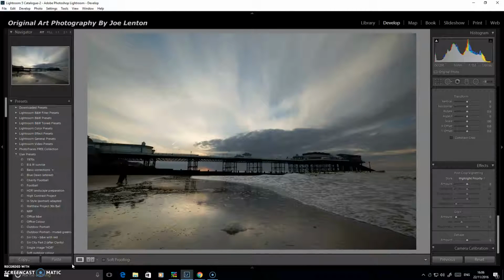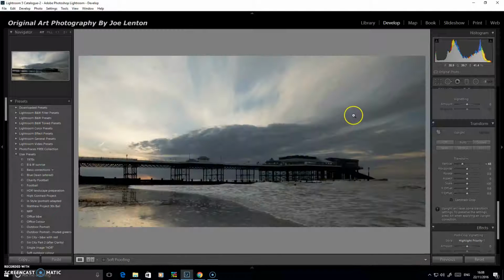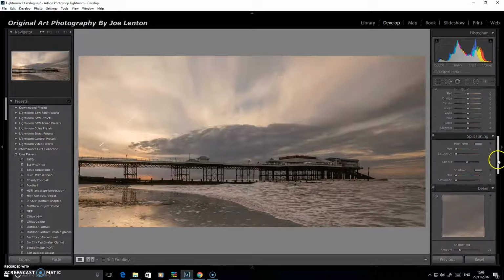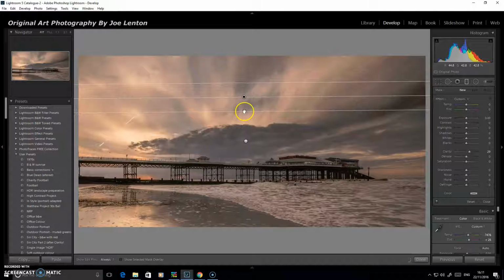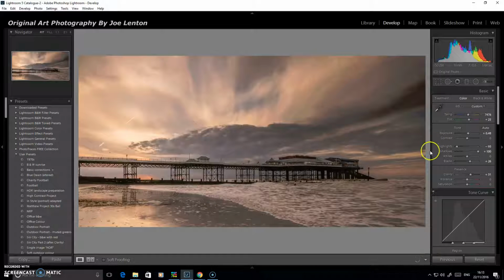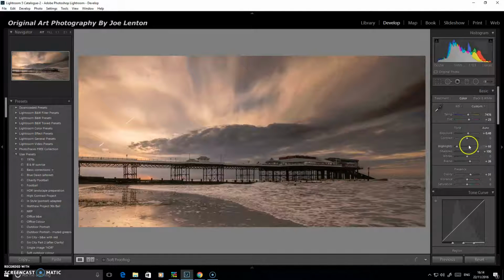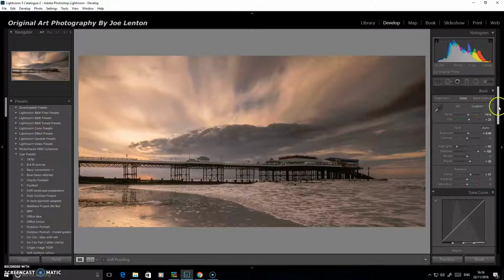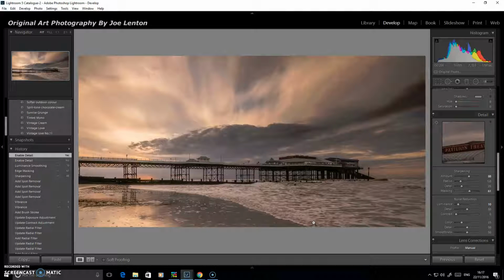Editing Sunset Seascape Photos in Lightroom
Joe Lenton's landsape images have appeared in exhibitions around the world. This video gives an insight into aspects of his image processing techniques using Lightroom